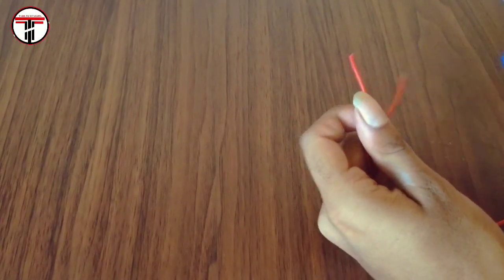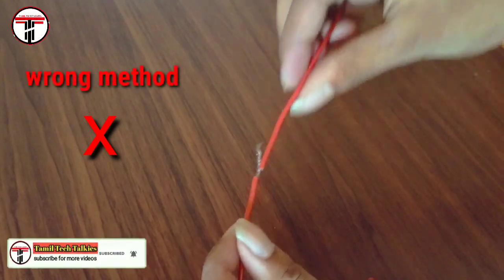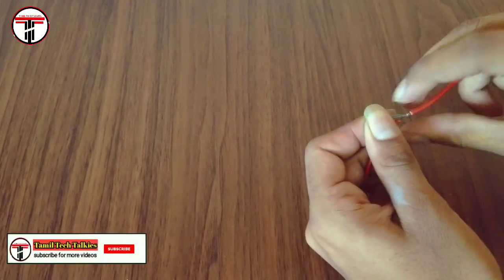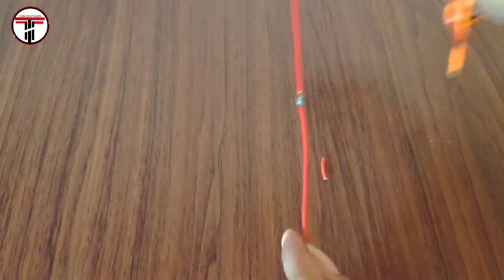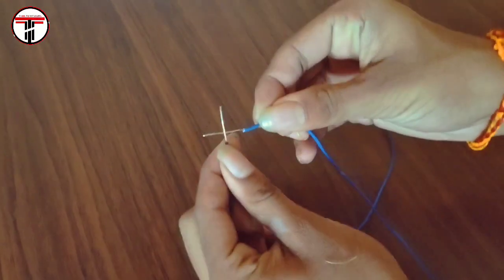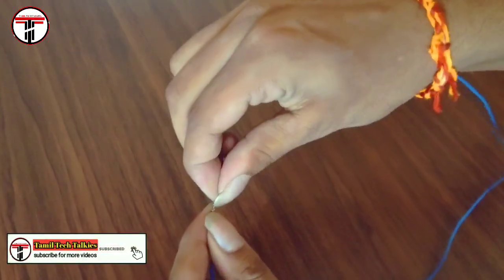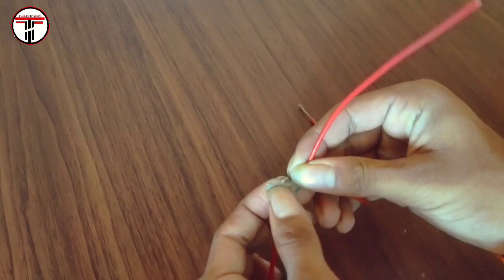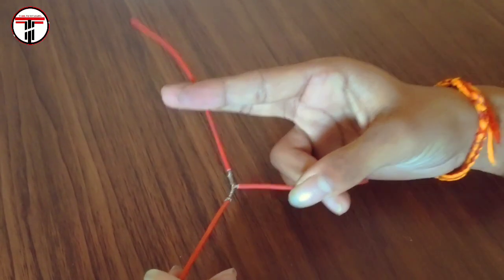proper joint of wire in tamil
how to join wire joint,Proper joint,proper cable joining,electric wire joint,cable joint,eclectric wire joining,electrical wiring,Proper Joint of Electric Wire,how to make,wire joining in tamil,procedure for properly joint the electric wire,The best way to connect two wires,Wires connecting method,Electrical Wire straight joint method,Proper T Joint,High Voltage Cable joint,NYY Cable,proper wire joining in tamil,how to,wire joints